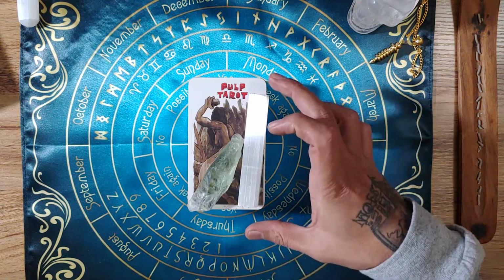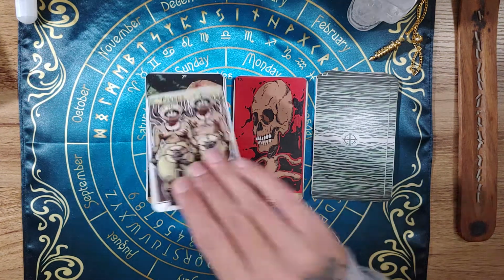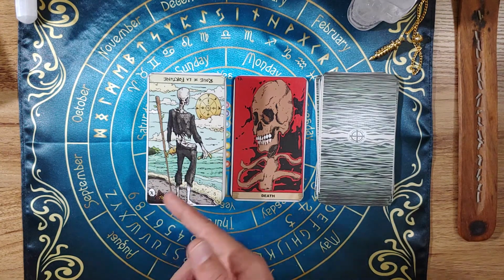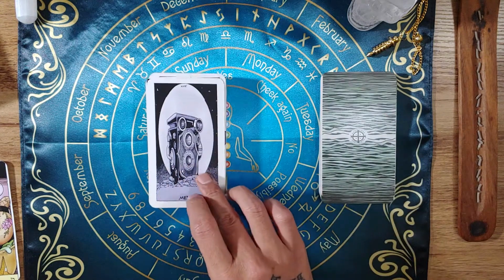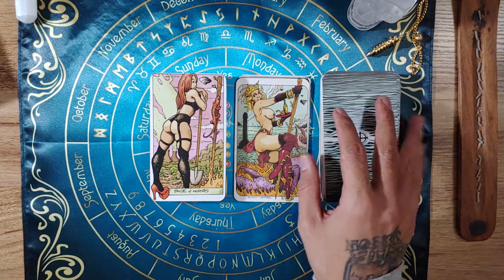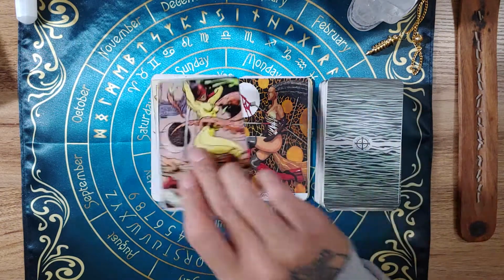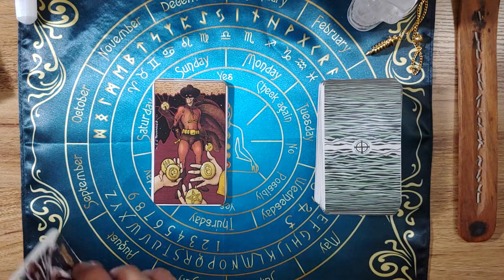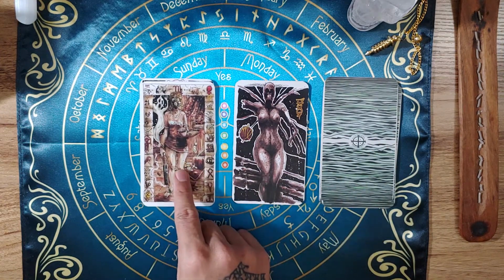The Pulp After The Expansions - How I Actually Use the Deck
Heres How i currently have the deck set up (at least until the artist comes out with the next expansions.)